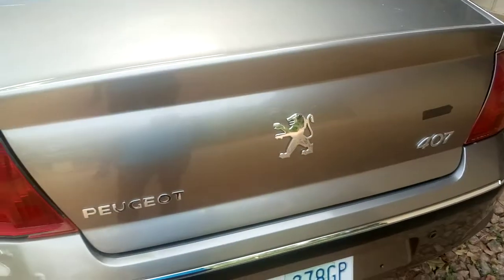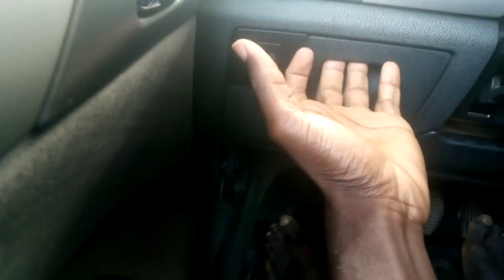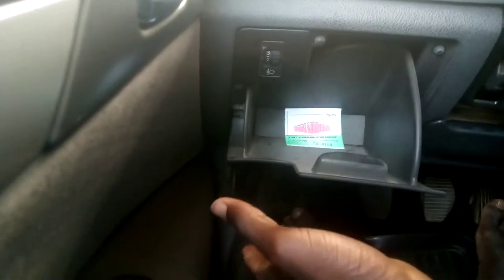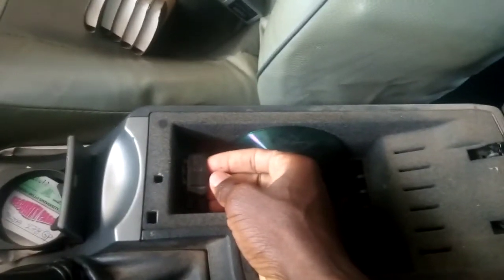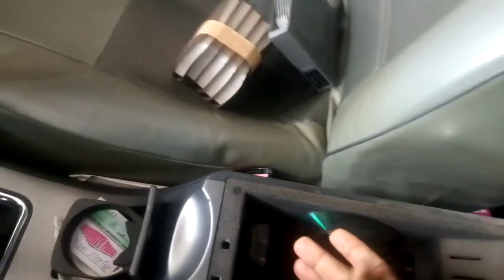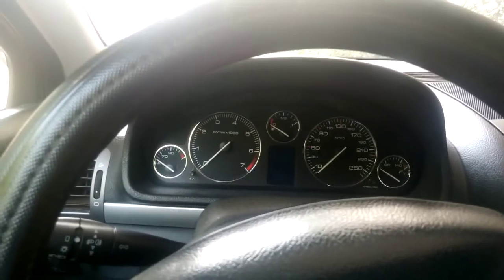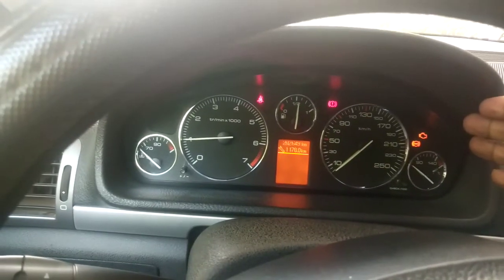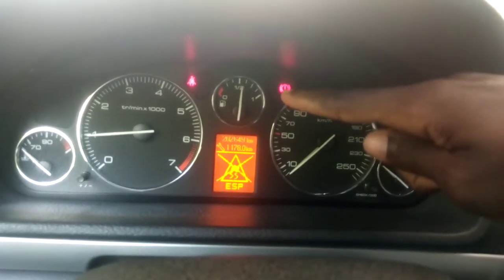Position of OBD port | Part 1: on Peugeot 407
OBD Meaning On-Board Diagnosis.
All you need to know about the location of On-Board Diagnosis port on all vehicles (Peugeot vehicles). Best information for Automotive instructors and trainee, car owners,  driving lessons for beginners or experienced drivers.

The OBD port in a car(female port) allows you to connect the OBD Scanner via its own plug (male) in order to diagnose the vehicle, ease temporary fault while permanent fault is indicated for the auto-technician/engineer to take care of it.